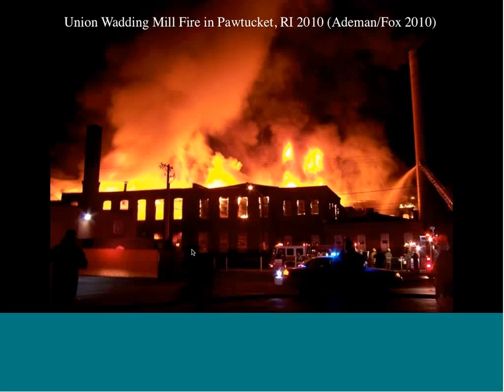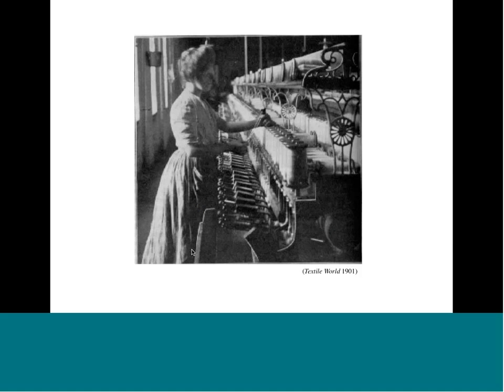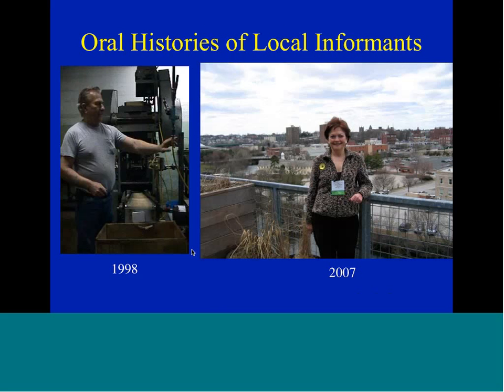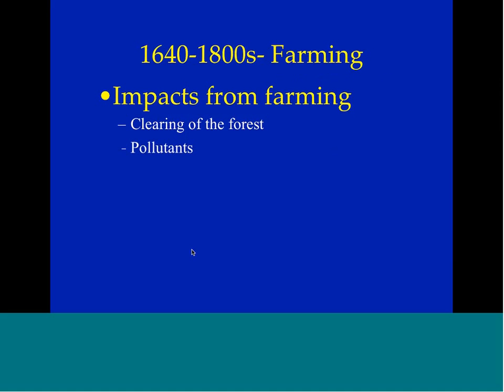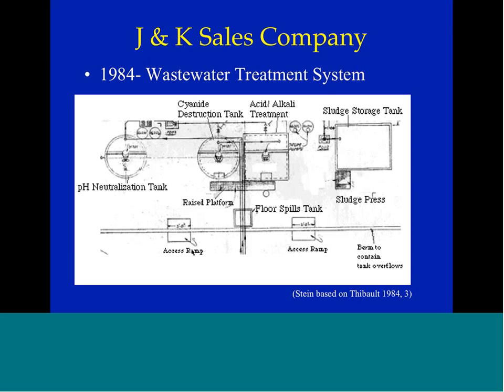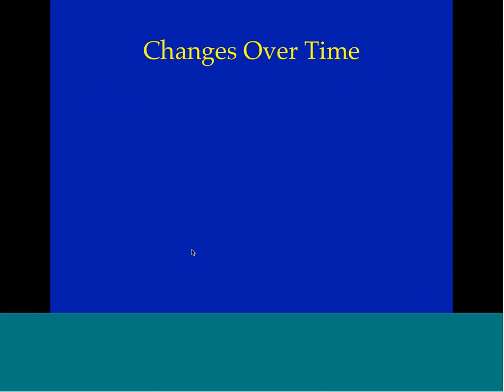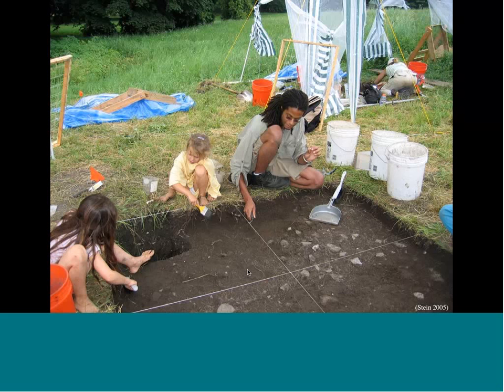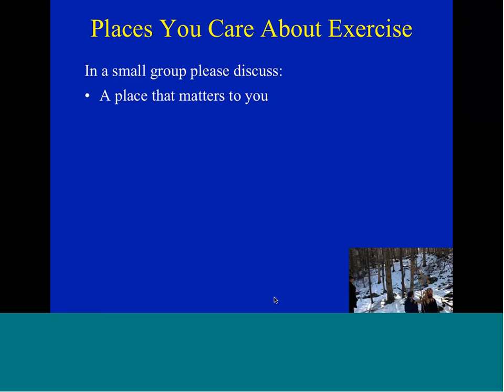Factory, Forest and Farm: Case Studies in Environmental Policy, Science and Archaeology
Ninian R. Stein, Environmental Studies, Tufts University

Destruction through deterioration, subdivision or uninformed development threatens countless abandoned industrial buildings, farms and forests across New England.  Understanding the history of these places can be integral to their preservation and planning for their futures.  This presentation discusses three case studies where environmental policy, science and archaeology are being combined to produce recommendations for appropriate site management.  Come learn about an exciting combined approach that you could apply to the places you care about locally and beyond.

Biography

Trained as an anthropological-archaeologist and an environmental scientist, Dr. Ninian Stein’s research and teaching spans three areas— environmental policy and communication, landscape change, and environmental justice.  Many of her classes and aspects of her research look at environmental policy and communication through the lens of the disciplinary cultures of science and policy.  At the heart of Dr. Stein’s work is the idea of “landscape literacy” (Spirn 2005), that if we can read the past of a place we are better able to plan for its future.  Dr. Stein has taught most recently at Smith College and also at Wheaton College, the University of Massachusetts Boston and San Jose State University.  Her current research draws on systems thinking, science and design to create new collaborative decision-making frameworks for communities seeking to increase their sustainability and more effectively utilize and preserve local environmental resources.